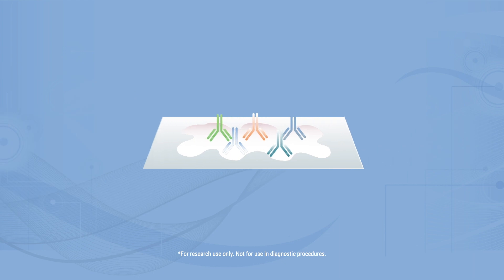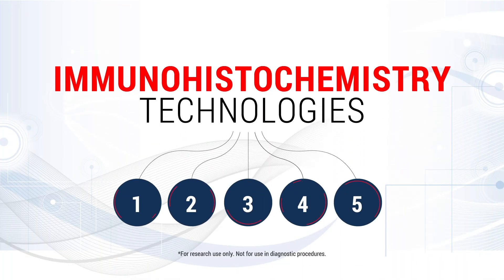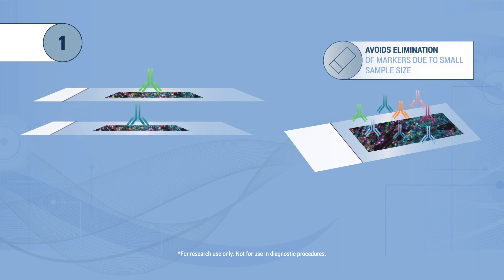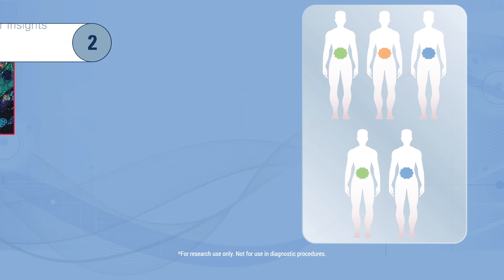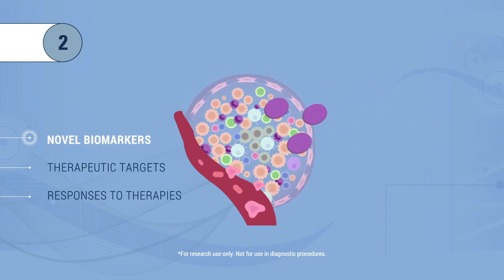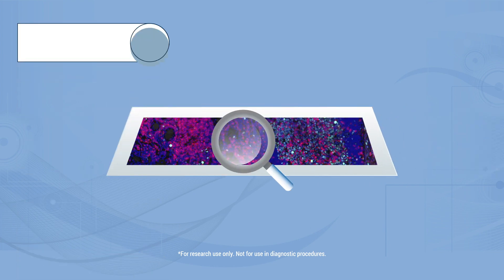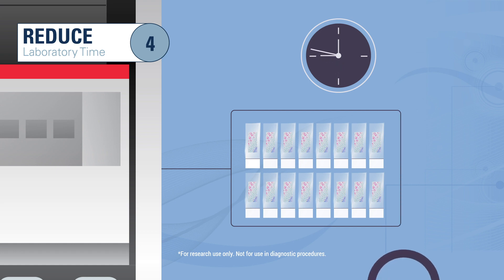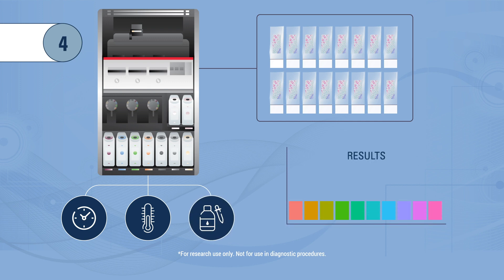Why Multiplex? 5 Reasons to Adopt Multiplex Staining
It’s time to introduce a multiplex assay into your tissue-based research projects. Multiplex staining allows visualization of multiple markers within a single tissue section. This provides insights into disease heterogeneity, including the phenotype of the tumor microenvironment.
In this video, we present five reasons why you should adopt multiplex staining into your workflow.

About Leica Biosystems: Leica Biosystems is a global leader in cancer diagnostics with a comprehensive workflow from biopsy to result. We strive to “Accelerate Your Journey, Imagine the Possibilities”. Our purpose is to enable researchers to accelerate their journey, transforming scientific exploration into outcomes. Our goal is to shape the future with novel technologies that inspire every researcher’s exploration of biology.